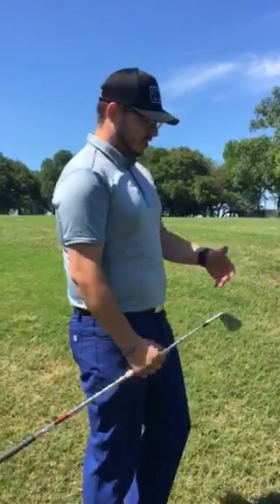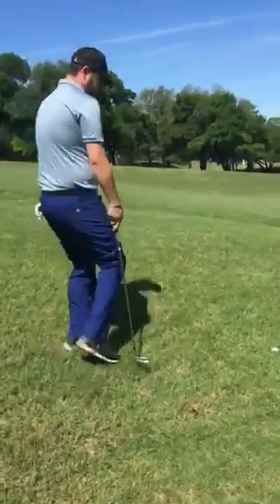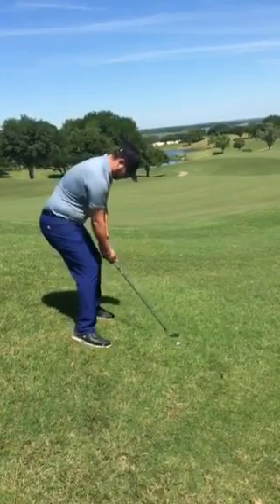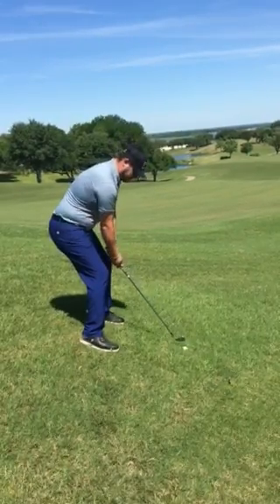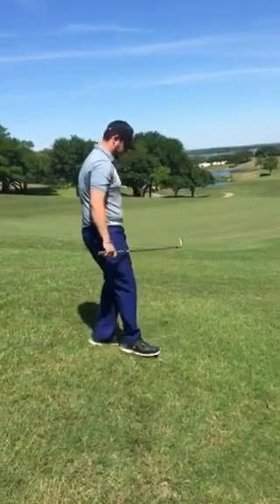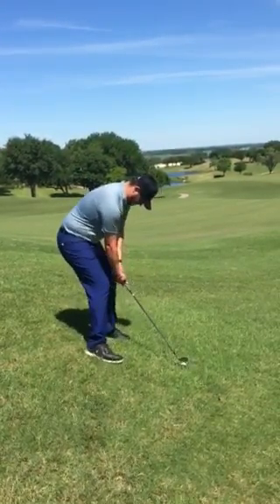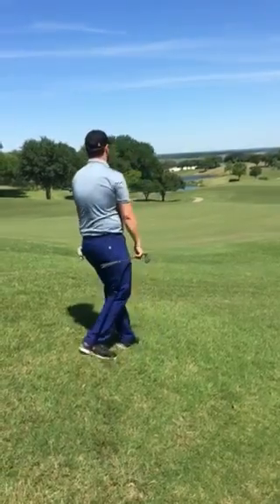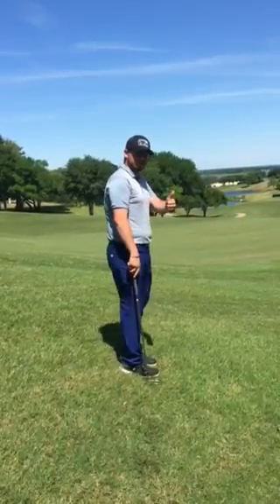Alex Demonstrates How to Handle a Downhill Lie